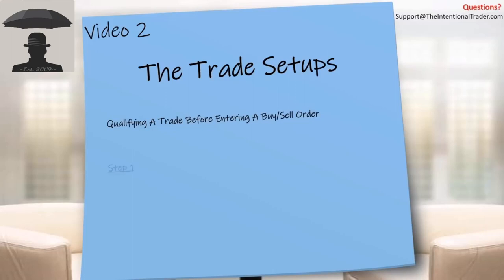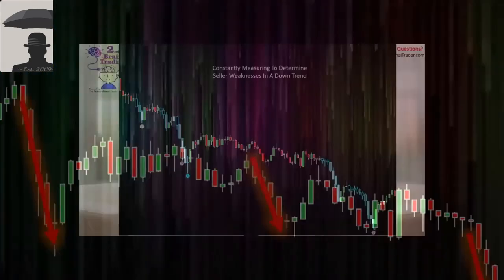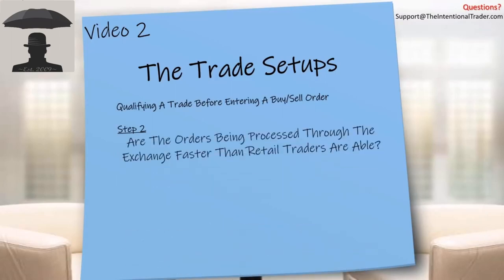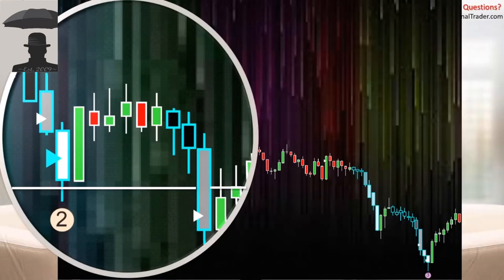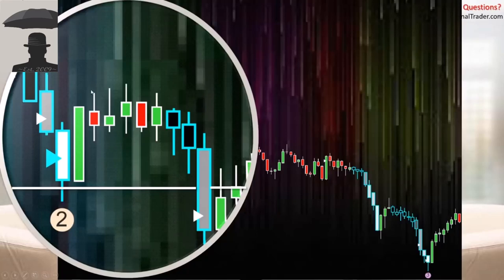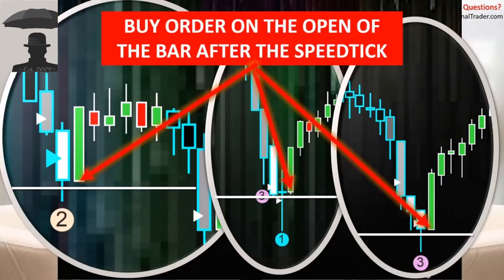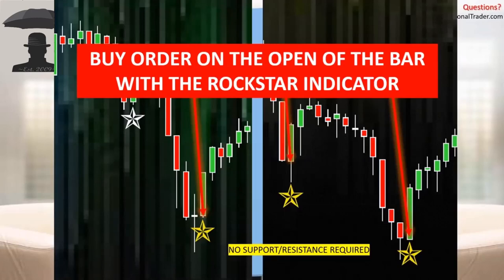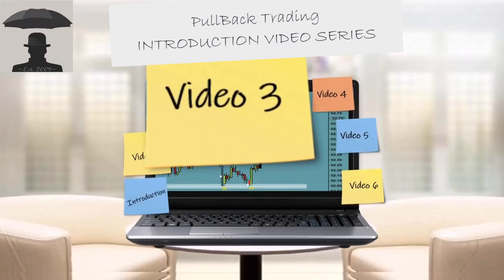THE TRADE SETUPS: PullBack Trading Introduction Video Series Video 2